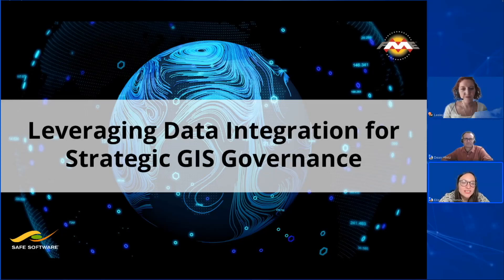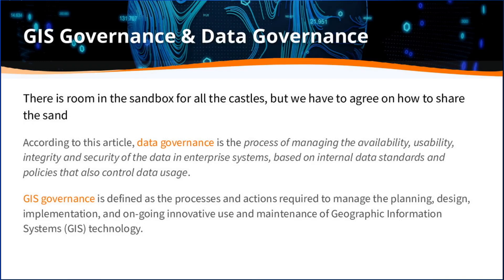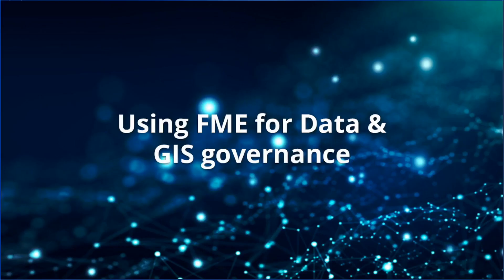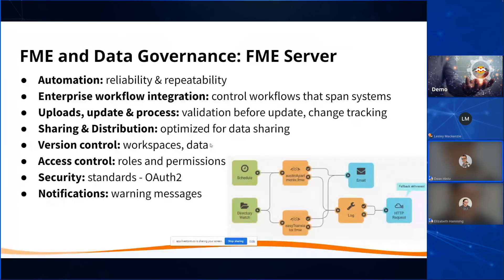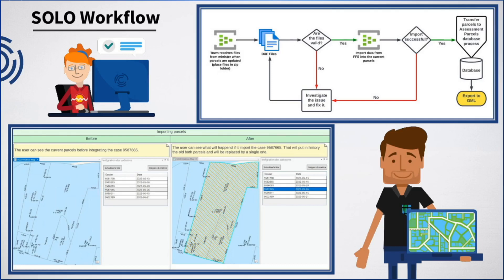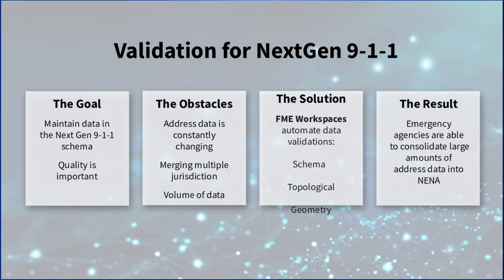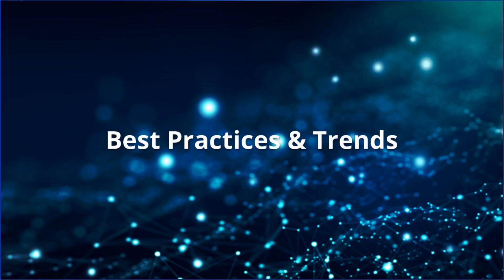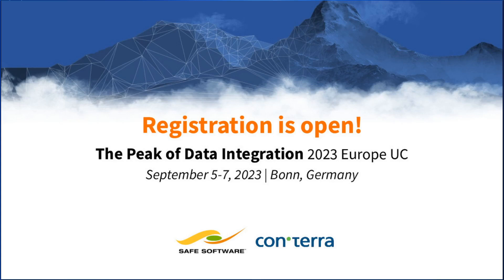Leveraging Data Integration for Strategic GIS Governance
Join us and our co-hosting Platinum partner Consortech for a comprehensive exploration of how FME can support data and GIS governance within your organization. We'll dive into the importance of having a solid governance framework in place to ensure the integrity, security, and accuracy of your data and GIS assets.

We'll take you through the six main domains of a GIS Governance Framework as defined by Matthew Lewin of Esri and demonstrate how the FME data integration platform can improve many. This will include topics such as data validation, data quality, and standards, and how together these can support enterprise-wide data integration and automation. Real-world examples and demos will be provided to show you how you can implement FME to promote effective data governance, and best practices for integrating FME into your organization's governance framework will be discussed. We will wrap up by taking a look at what’s on the horizon for data governance and how these approaches can help lay the groundwork to support better analytics and use of AI.

This webinar is suitable for professionals in the fields of GIS, data management, and governance, and all levels of FME users & learners will benefit from this interactive and informative session.

Attend and gain a better understanding of how you can use FME to support data and GIS governance, as well as practical tips and techniques for implementing FME within your own organization.